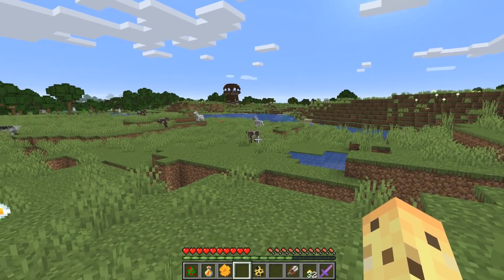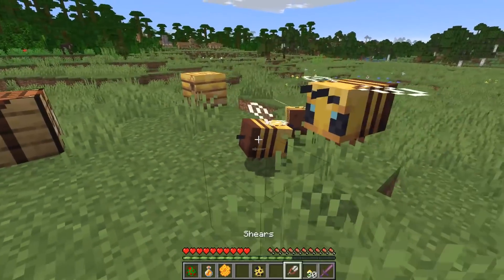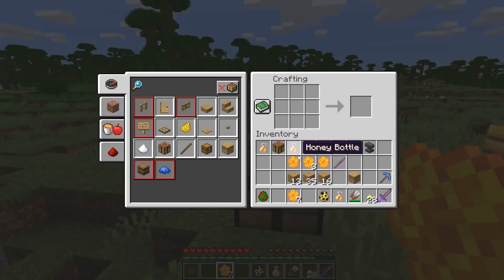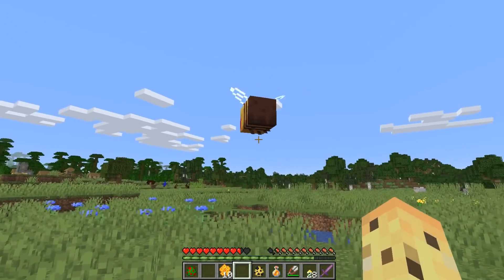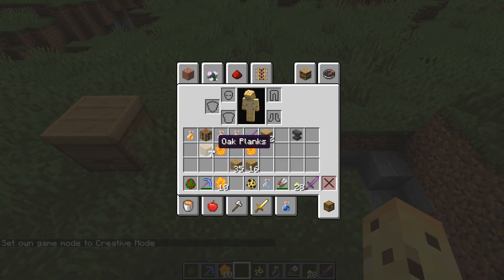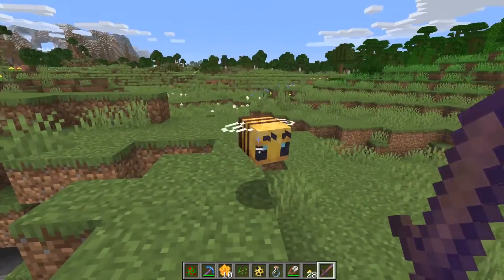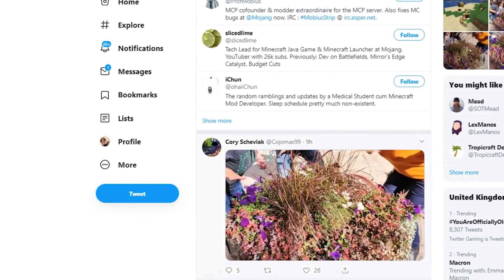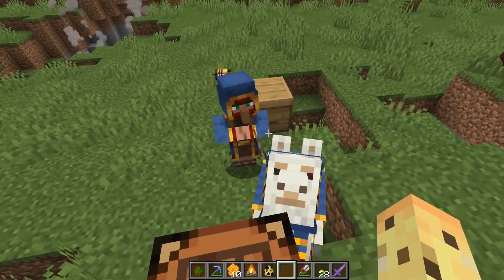Bees, Honey & Hives: New Minecraft 1.15 Snapshot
This is real, not a mod, not an addon. I don't beelieve it but it is real